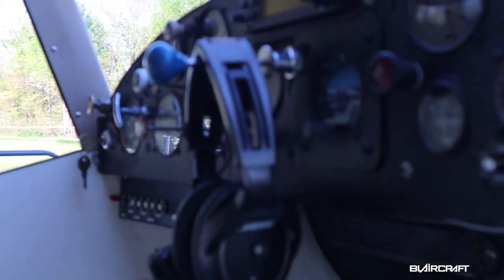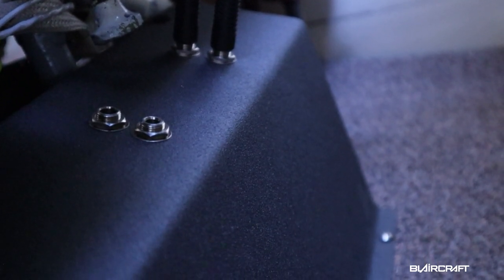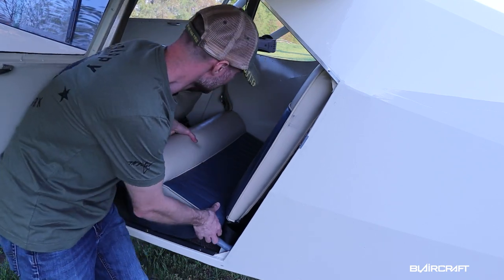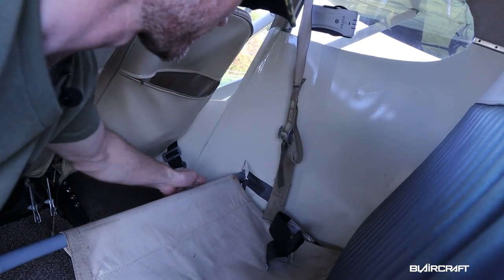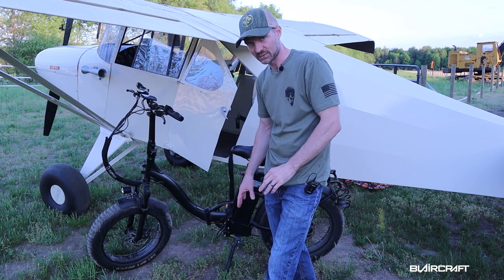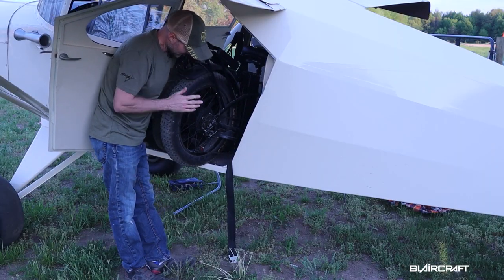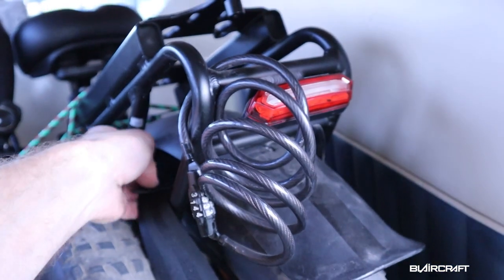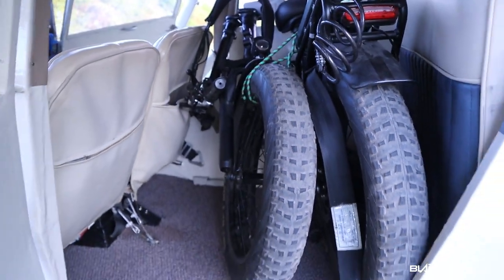Folding Electric Bike, Short Wing Piper PA-16 Clipper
The bike is from Amazon if interested

In this video I'll share close up, my custom intercom box and how I fit my fat tire electric bike inside the 1949 Piper Clipper.

If your interested in knowing more about the electric bike. Asking your questions in the comments, see link below for bike details.